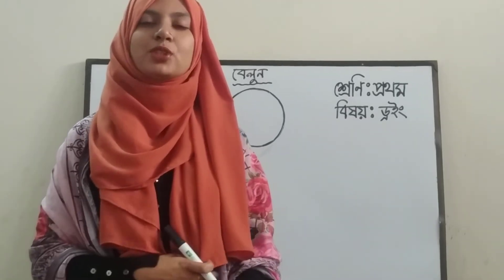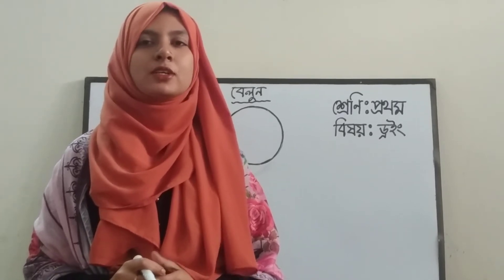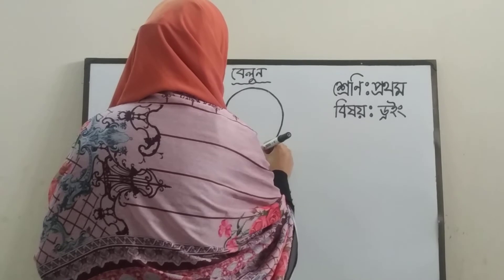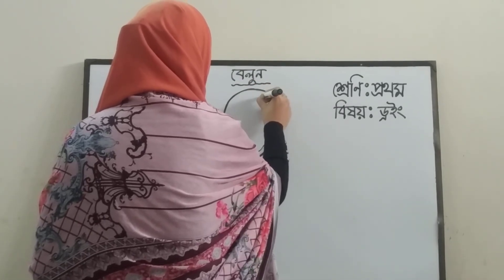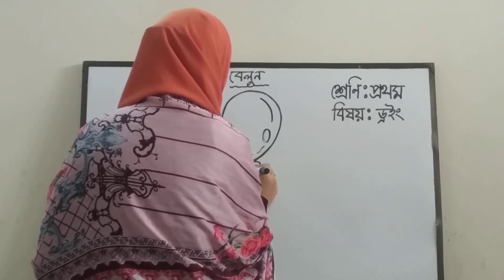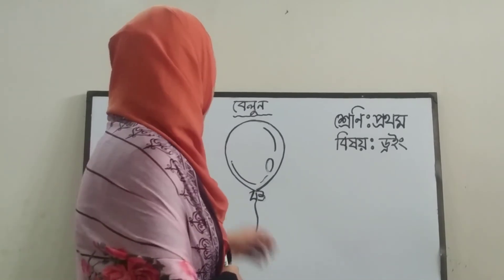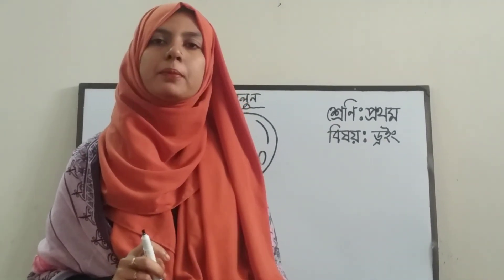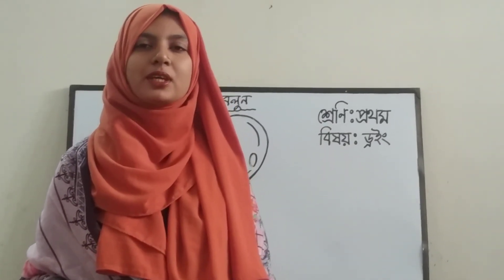Class 1- drawing(01.02.2022)